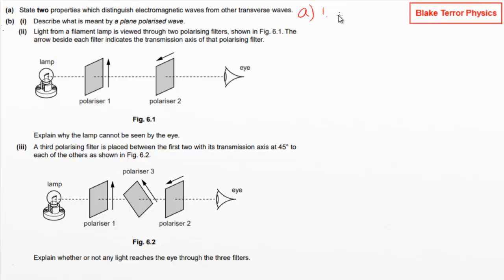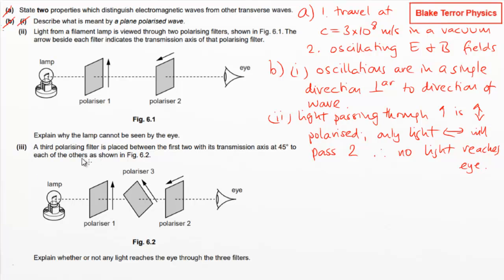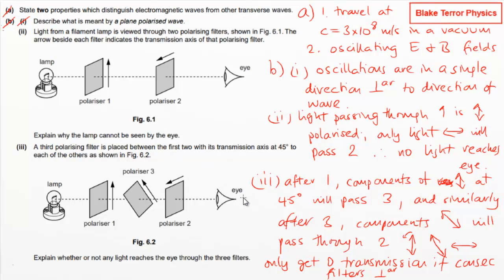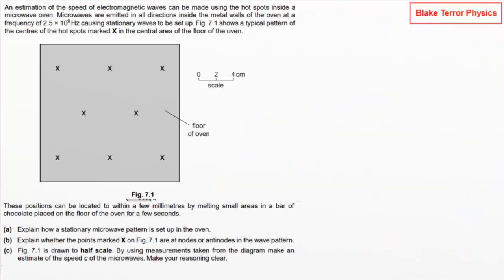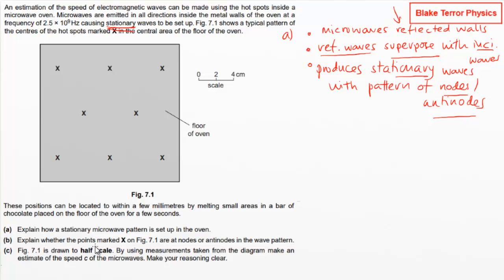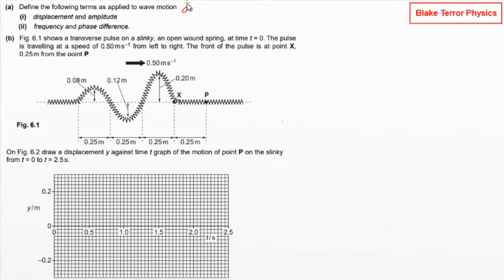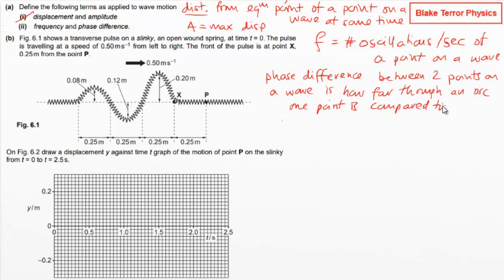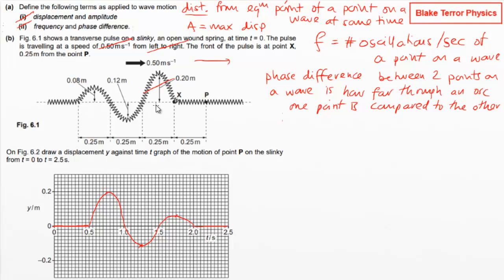Practice Questions (A-level Physics) - Waves and Optics 2